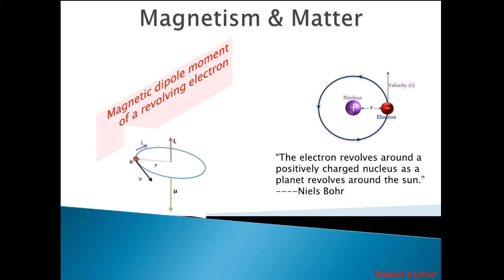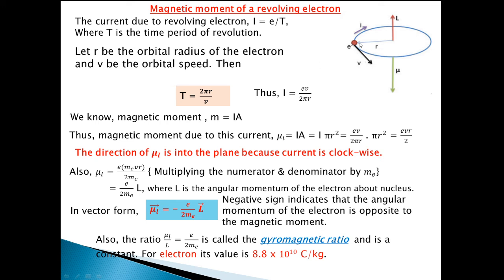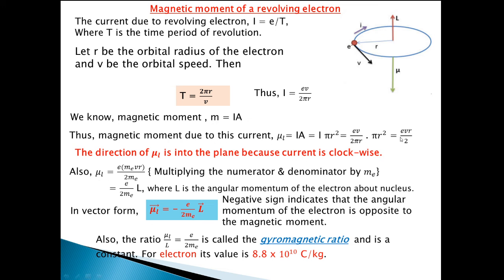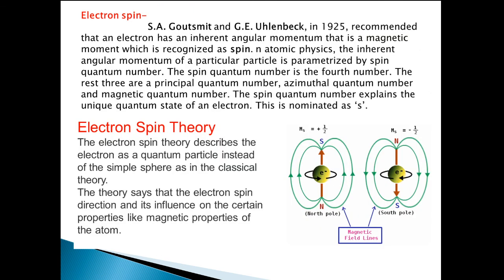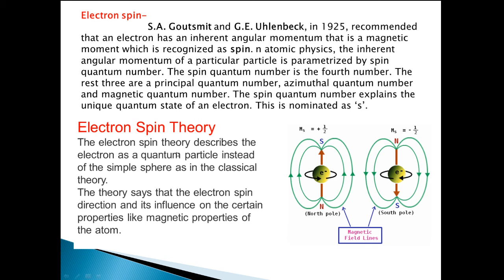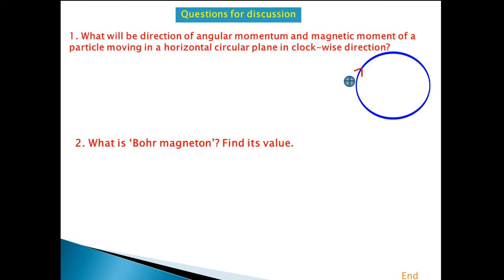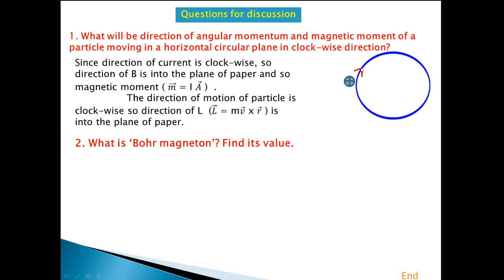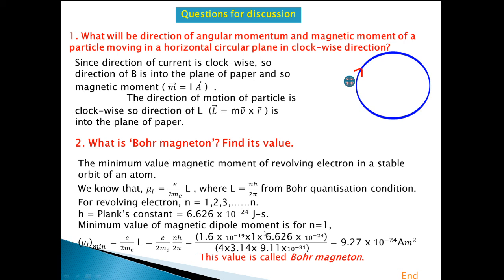Magnetic dipole of a revolving electron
Orbital angular momentum of revolving electron.
Gyromagnetic ratio
Bohr Magenton